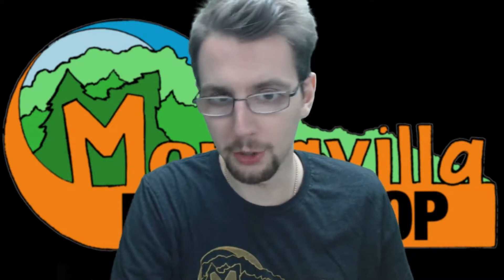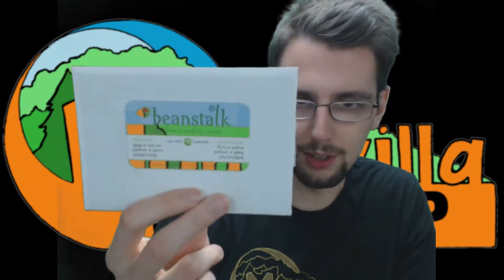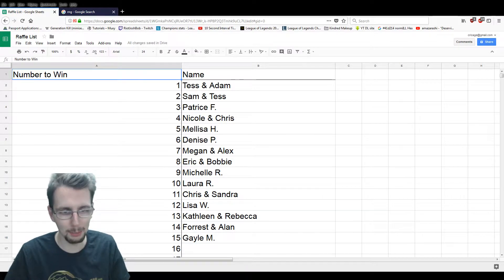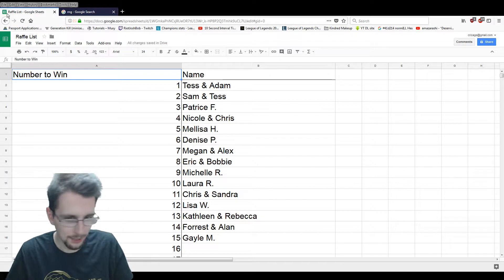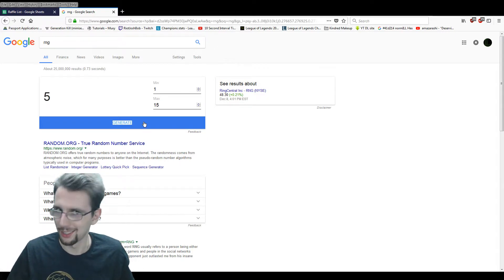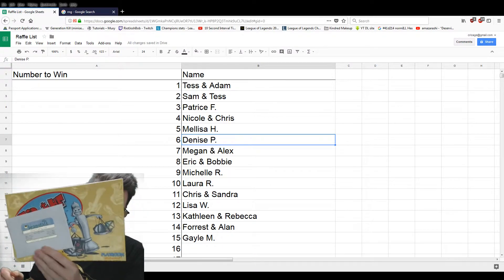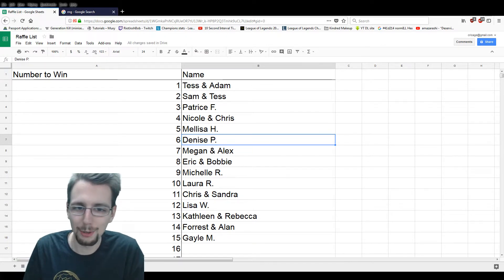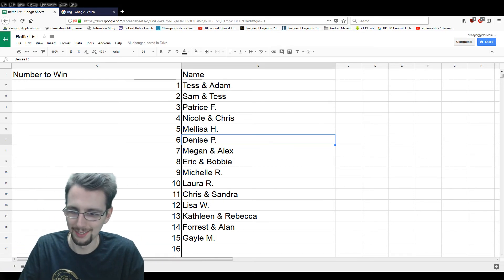MFC Local's Market "New Member Owner" Raffle (Part 2)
A special raffle for new Member Owners that joined at the 2017 Local's Market event put on by the Montavilla Food Cooperative! See who won their fabulous prize.